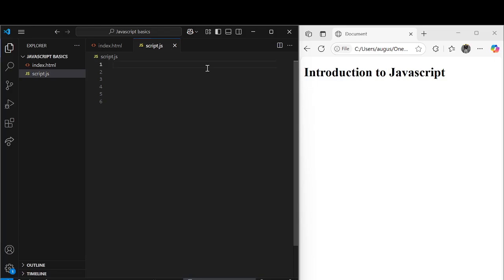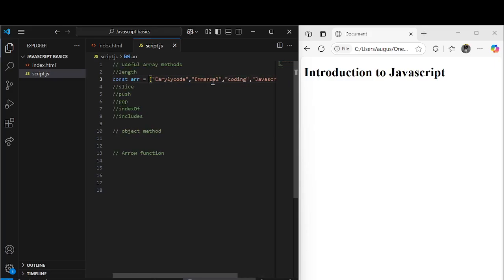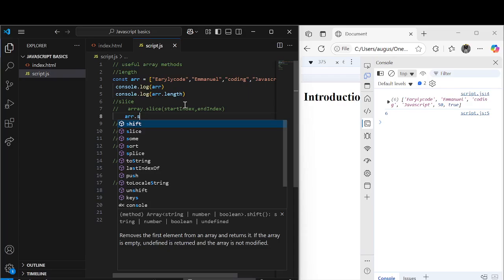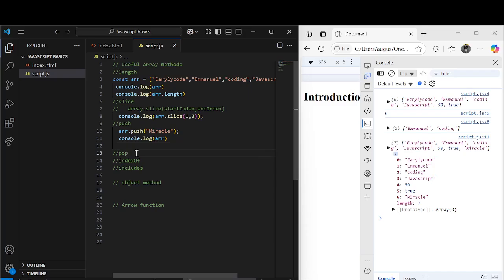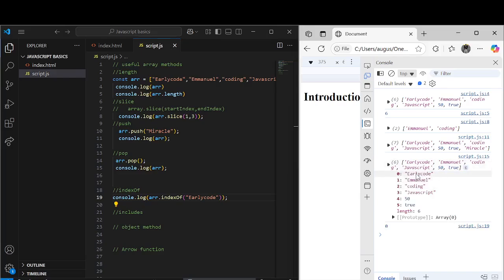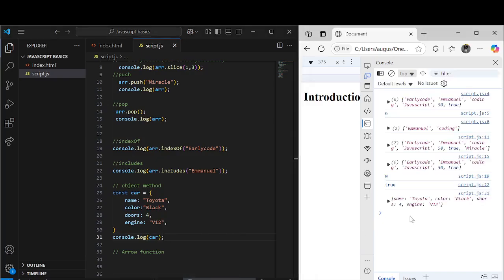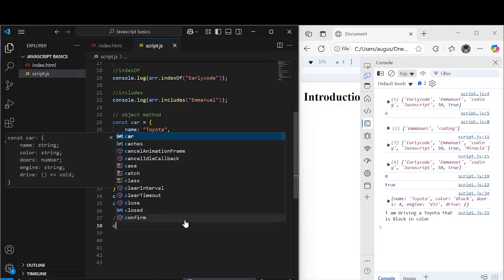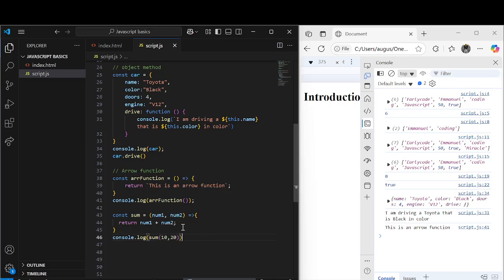Master JavaScript Arrays, Objects & Arrow Functions in One Video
In this video, you’ll understand how Arrays, Objects, and Arrow Functions work, when to use them, and how to apply them in real coding examples.

📑Chapters
00:00:00 Introduction
00:01:14 Useful Array Methods
00:17:18 Object Methods
00:23:04 Arrow Function